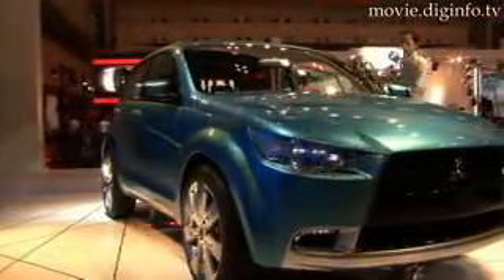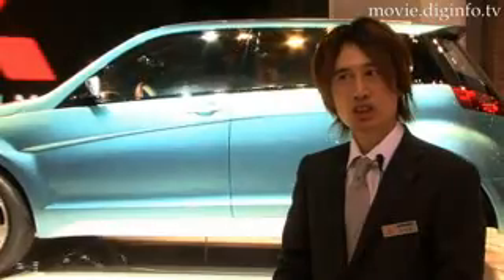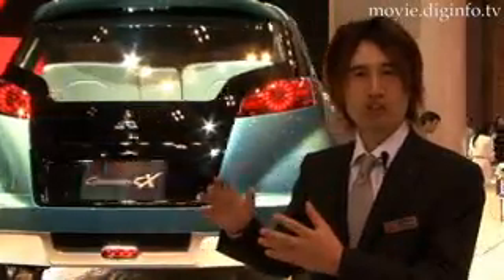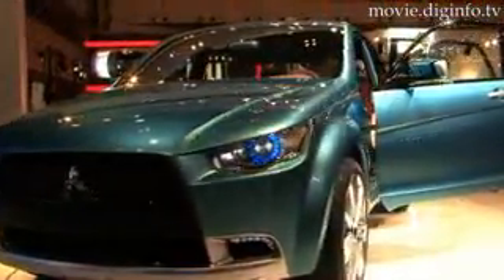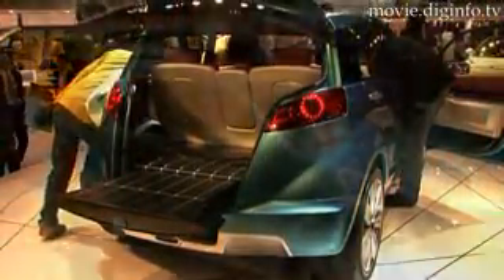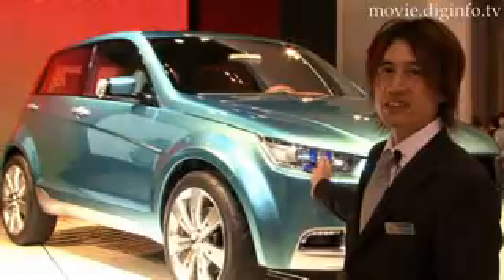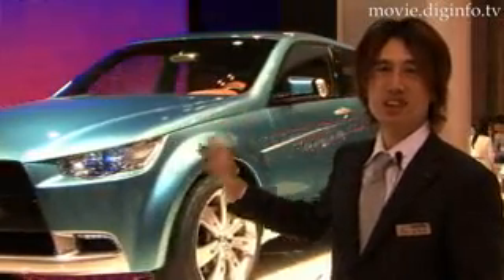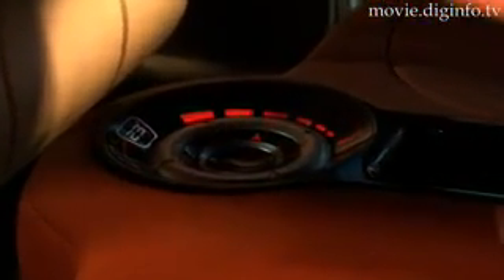Mitsubishi Concept cX - Tokyo Motor Show 2007 : DigInfo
Combining the looks and technology of an SUV with a 1.8 liter clean diesel engine, Mitsubishi have developed a vehicle that combines performance with low fuel consumption and environmental responsibility. The exterior combines an inverted-slant, wedge-shaped nose with a trapezoidal grille and headlights employed in the Gallant Fortis, with a t-shaped glass split tailgate and 19" aluminum wheels. The compact size and high driving position also allow for easy maneuvering in urban and suburban areas. The interior combines a soft trim which Mitsubishi claim is styled to wrap the occupants in a protective cocoon, with a futuristic center display for navigation and a second instrument panel for the second row of seats.